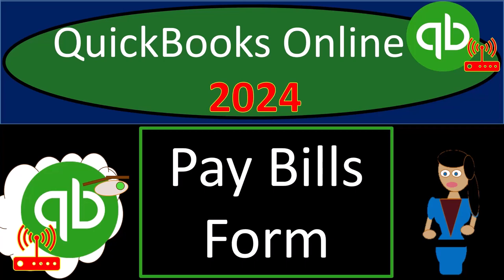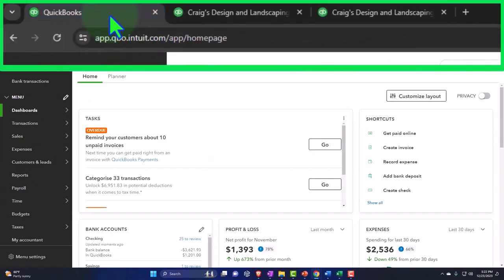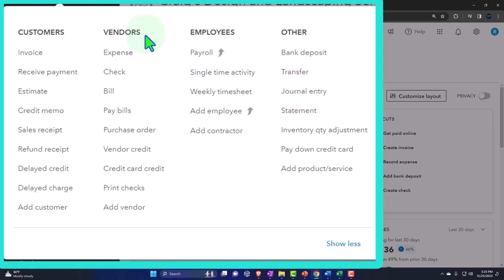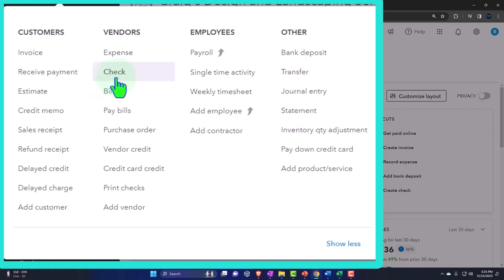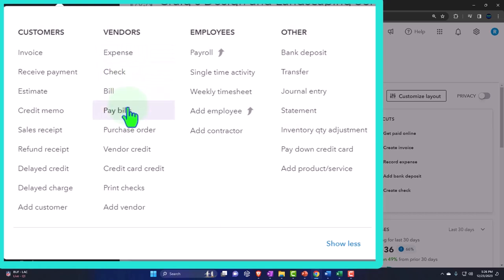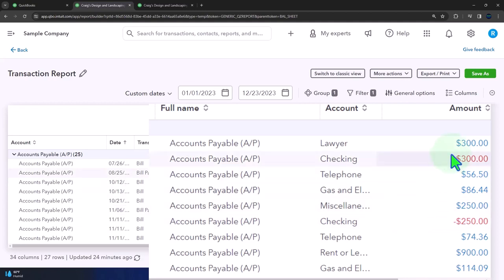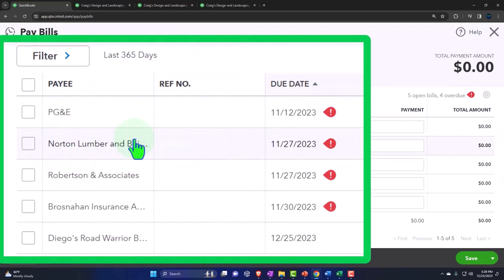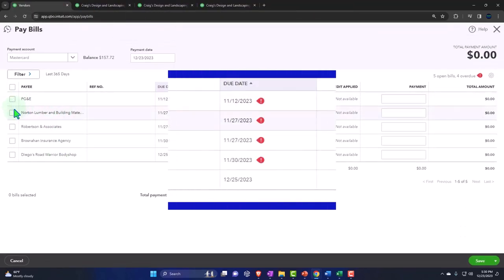Pay Bills Form Part 1 QuickBooks Online 2024